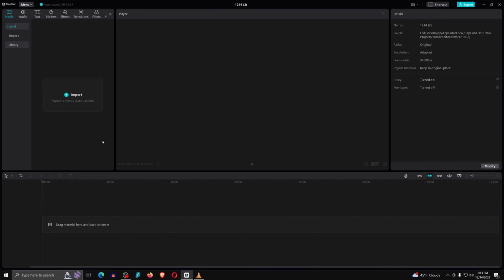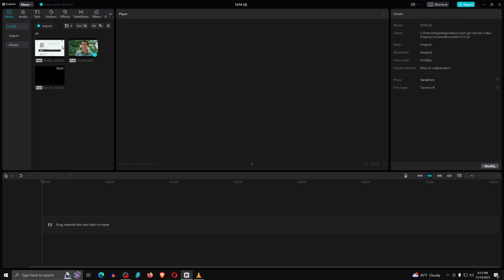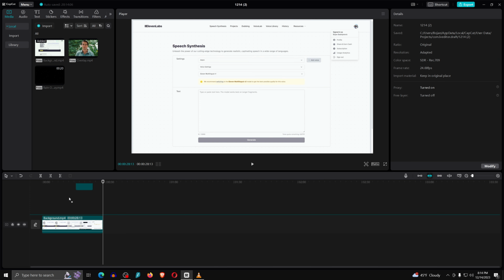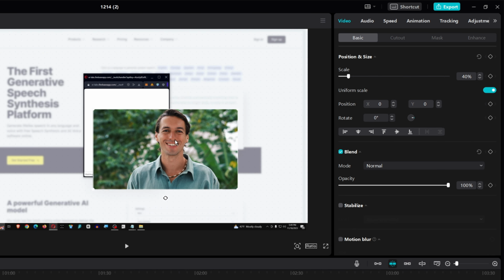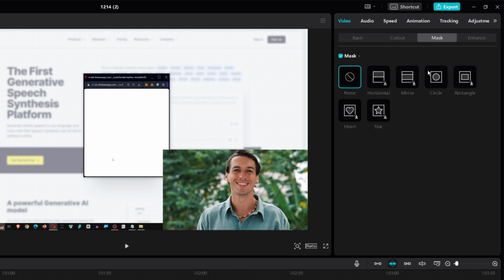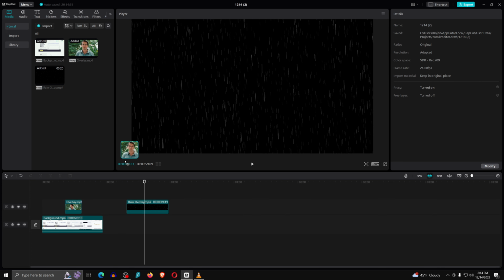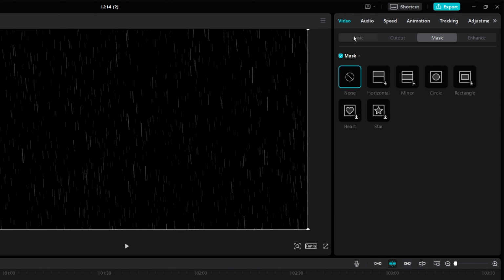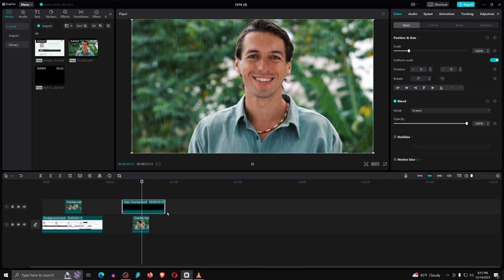How To Add Overlay in CapCut PC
In this video, we'll show you how to add overlay in CapCut PC video editor.

This overlay will let you add text, images, and video to your videos easily!
If you're a video editor or filmmaker, then you know how important it is to add an overlay to your videos. This overlay lets you add text, images, and video to your videos quickly and easily, making your video editing experience much easier.